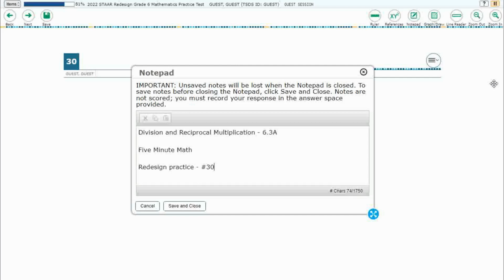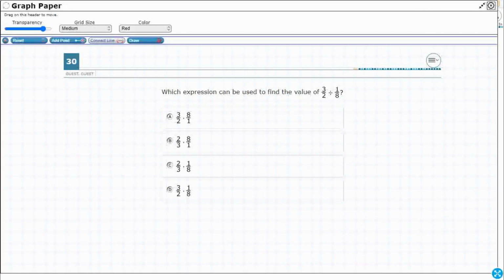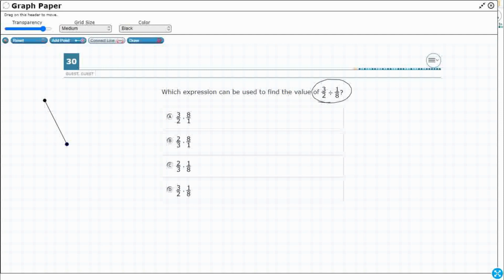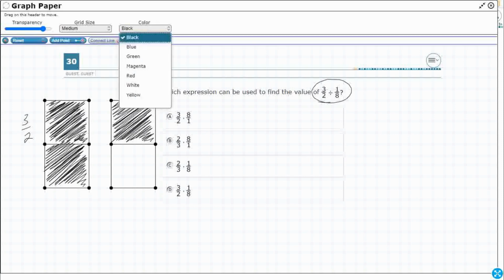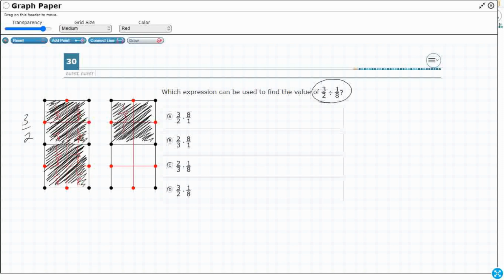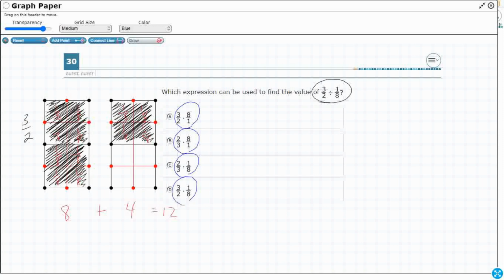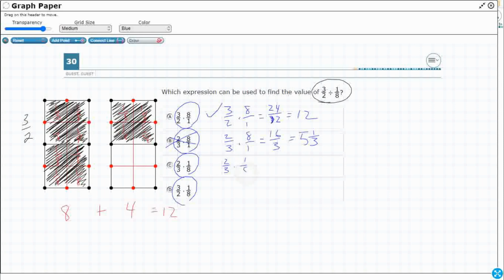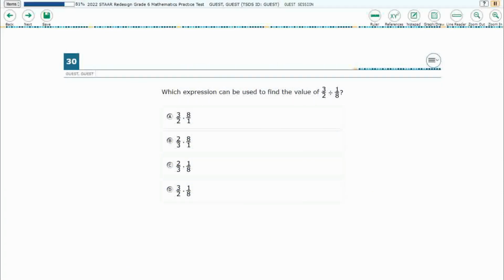6th Grade STAAR Practice Division and Reciprocal Multiplication (6.3A - #3)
Practice recognizing that dividing by a rational number and multiplying by its reciprocal result in equivalent values with a test item from the redesign practice STAAR test (#30 - 6.3A).